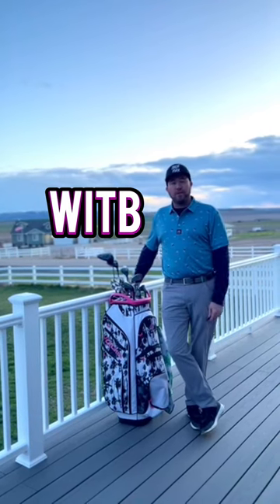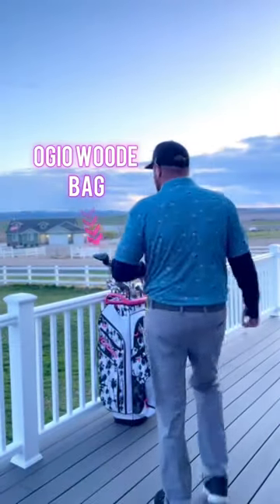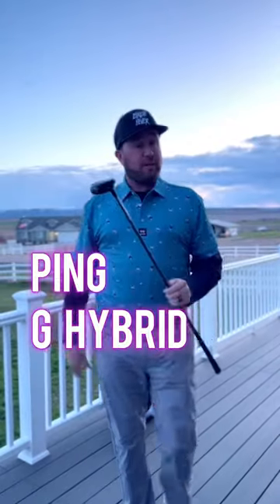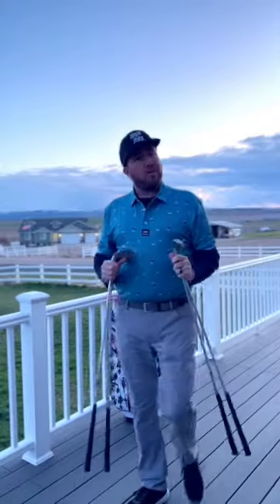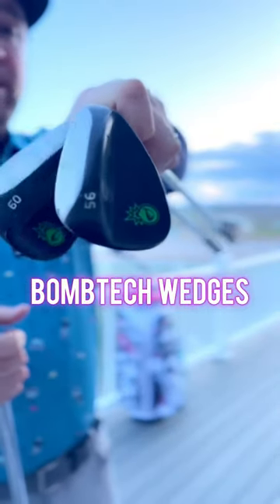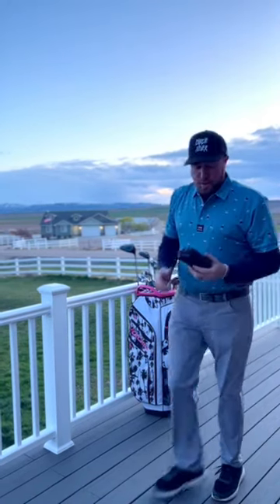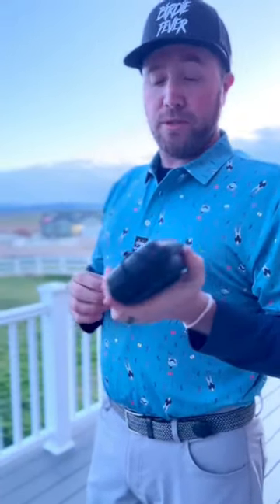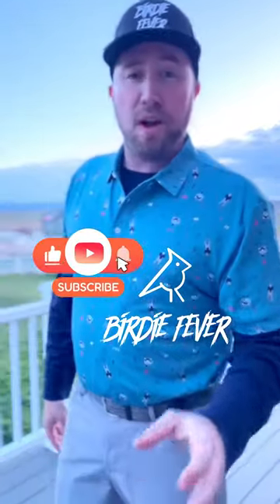What's In The Bag 2024 With Phillip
-We're golfers trying to have fun while on a journey from hacks to scratch. We caught the Birdie FEVER, and we hope you do too. If you want to encourage us, or talk some trash, hit the comments!

Also check Out for exclusive Birdie Fever gear!

Stuff that we use, and recommend that you use to elevate your game:

🍎 Goli Vitamin Gummies (Wellness and Proactive Health)
🧢BlueTees Rangefinders, Speakers, Golf GPS, Accessories, and Apparel

Vital Training Tools:
1. Better Understand What The Correct Lie Angle Of Your Clubs Is With This Magnetic Alignment Stick
2. Understand Where On The Clubface You're Hitting The Ball With These Stickers
3. Feel The Right Pace Of A Good Golf Swing With This Lag Swing Trainer/Warmup Stick
4. Increase Your Swing Speed By Training With These Speed Sticks
6. Practice 9 Foot And Closer Putts Anywhere

Crucial Accessories:
1. Clean Your Golf Ball While You're On The Green (Very Important) With These Pocket Golf Ball Cleaners
2. Tee Your Ball To Correct Height EVERYTIME With The Best Tees On The Planet
3. Reduce Hand Fatigue, And Improve Grip Strength While Relaxing Your Grip Pressure By Using This Glove
4. Retrieve Your Ball Out Of Back Yards, Ponds, And Streams With Ease Using This Ball Retriever
5. Secure Your Phone On Any Golf Cart With The Best Phone Caddy
6. Keep Warm In Your Golf Cart Using This Propane Golf Cart Heater
7. Keep Your Club Grooves Clean With These Brushes (2-Pack)
8. Wipe Everything Down With This SMALL Towel (3-Pack)
9. Wipe Everything Down With This LARGE Towel

Golf Simulation On A Budget:
1. Practice & Play Virtual Golf With This Launch Monitor
2. A Second Choice For Launch Monitor
3. A Third Choice For Launch Monitor
4. Hit Balls Anywhere With This Golf Net
5. Add An Impact Projector Screen To Go With Your Net
6. Use This Mat To Hit Balls Into Your Screen Or Net
7. Use These Tees With Your Simulator
8. Light Up Your Simulator Screen With These Projectors -
9. ⌨️ Club Keyboard (Golf Simulator Keyboard)
LET'S GO LOW TOGETHER!